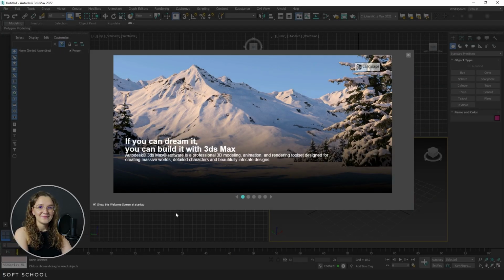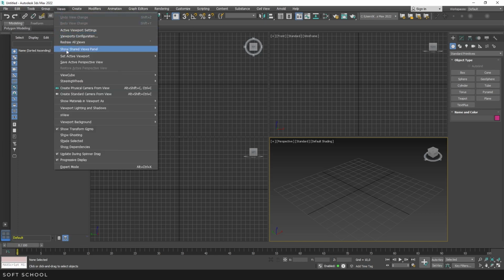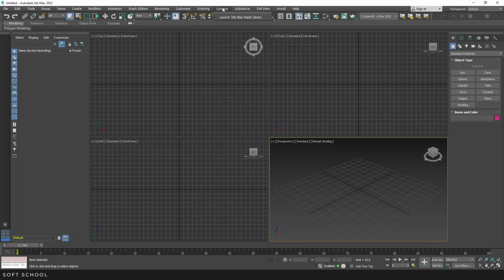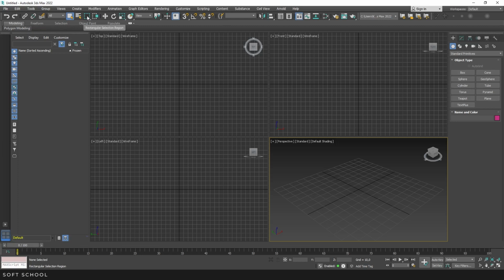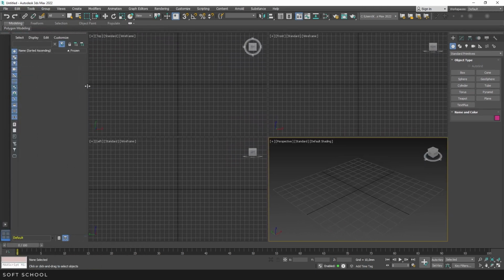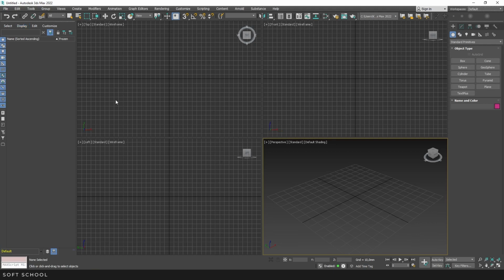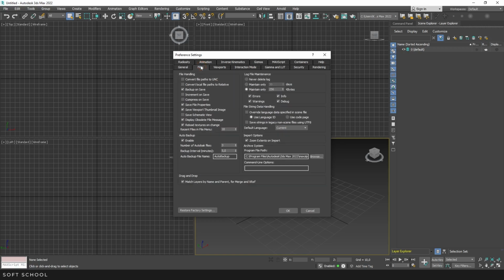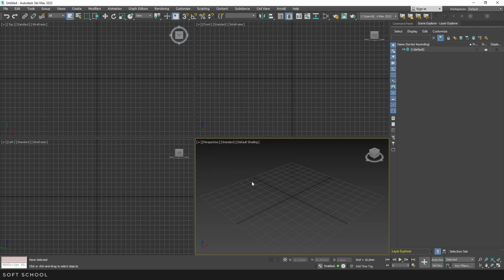3ds Max for beginners - Interface, workspace customization, scene undo, auto-backup, system units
In this video, we'll learn the 3ds Max interface, find out what each panel is for, and I'll show you how to customize your workspace. We'll also cover setting up the scene undo and auto-backup, and set the system units.

00:00 - Lesson description
00:40 - First launch of the program
01:25 - Main panels of the interface 3ds max
05:19 - Customize the workspace
06:50 - Customize the number of Undo scenes
07:09 - Customize the auto backup
07:54 - Customize the unit setup